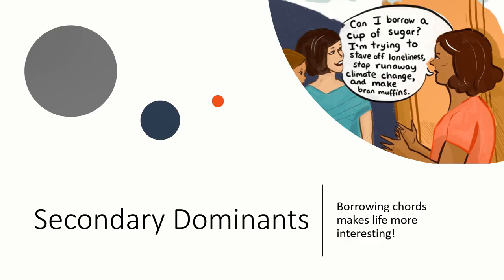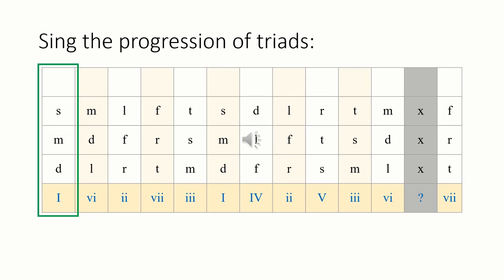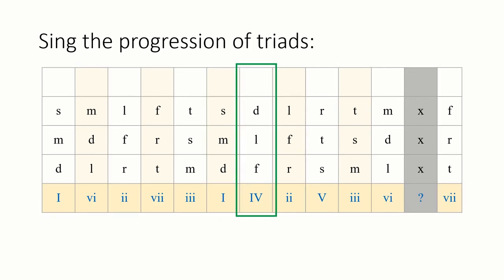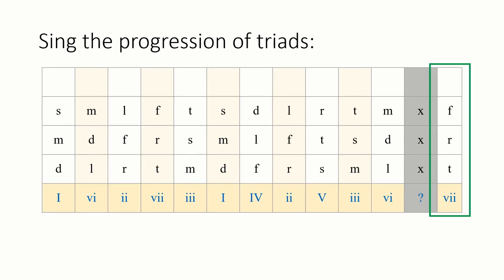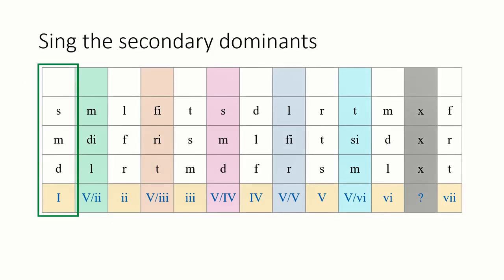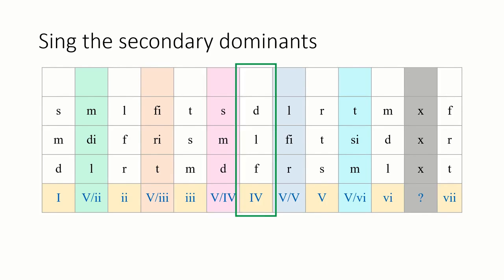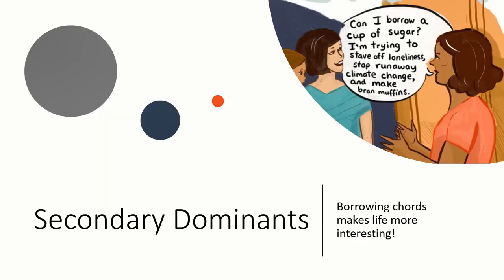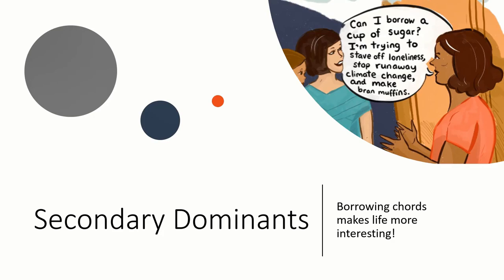Secondary Dominants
Singing a major key triad sequence in solfa. Then adding the secondary dominant triads.
[Made for teaching during COVID lockdown! - sorry for singing technique]